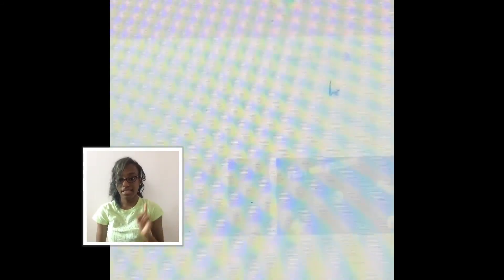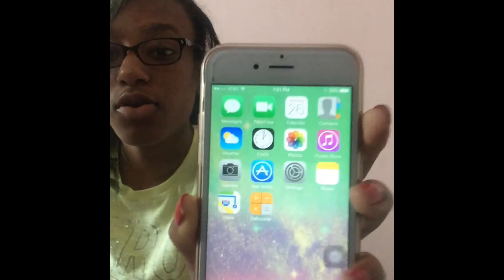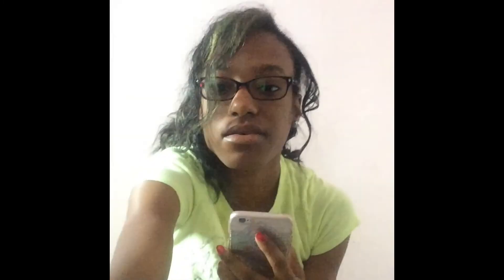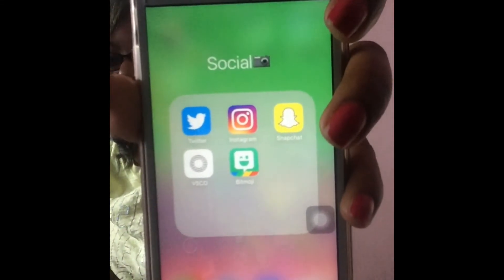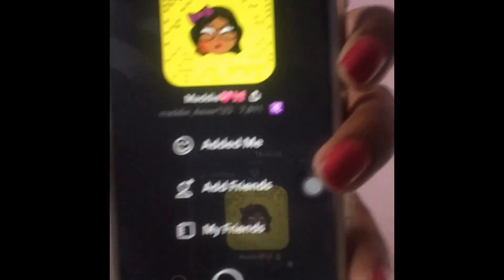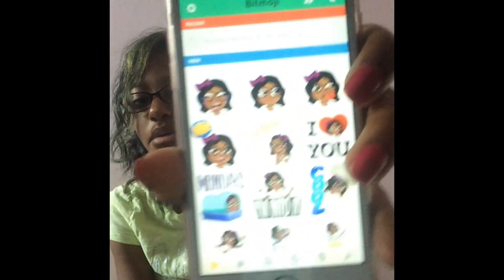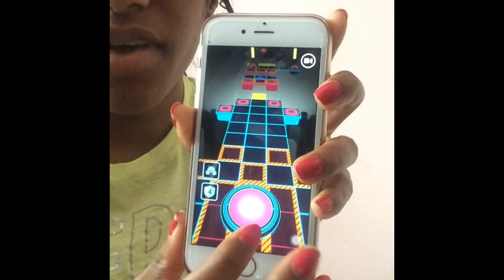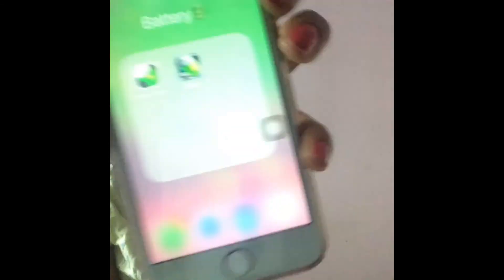What's On My iPhone 6s!! UPDATED!!!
Hey guys!! I'am back with anew video!!! So in todays video I'm showing you guys what's on my iPhone 6s because I downloaded new apps and I figured why not show you guys. Just to remind you I might not make any videos on Wednesday, Thursday and Friday because of the meeting I have to go.

VSCO Cam: maddiepics846

If I didn't mention in my videos that I'm a counselor in training so next week ill be WORKING

HUGS
-Madison:)